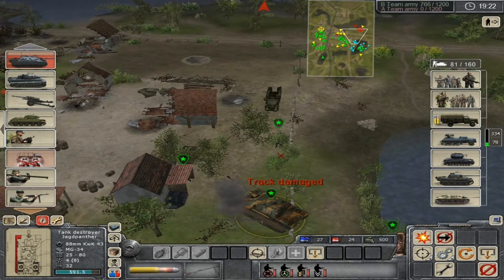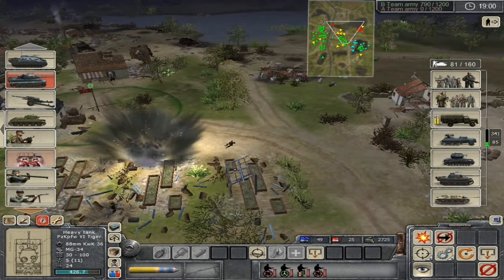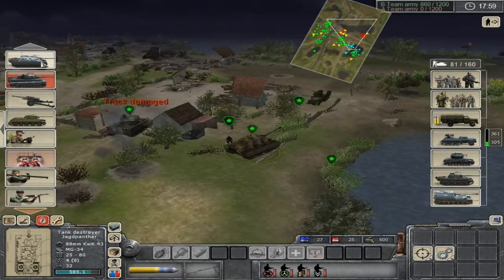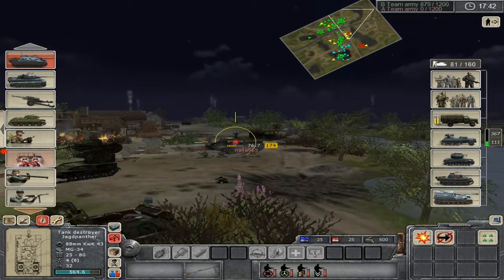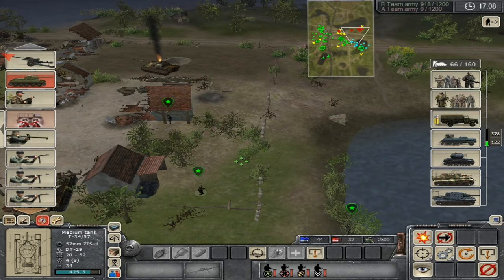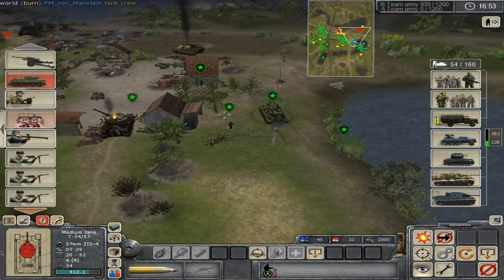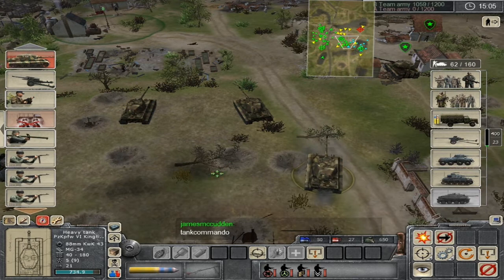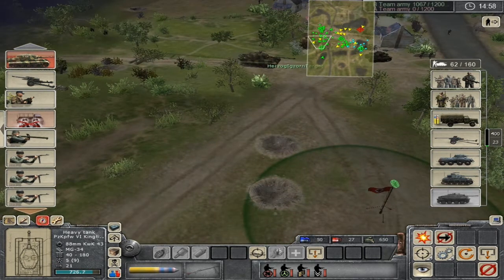Men of War Online Battle #020 Germany vs USSR Part 2/2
This is my 20th commentary video, its a 3v3 BZ on Farmland. I'm a bit sick right now so my voice might be a little quiet and I cough here and there. I also started recording 10 mins into the game. Nevertheless It was a pretty good match, and I go into tactics a fair bit. I also explain what spalling is! XD Enjoy!